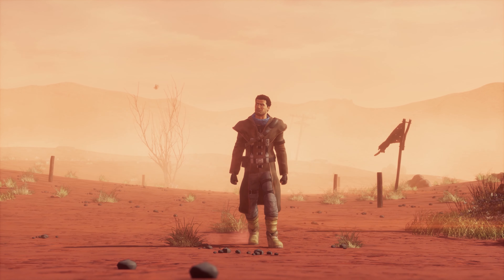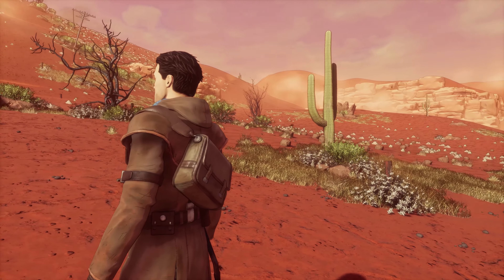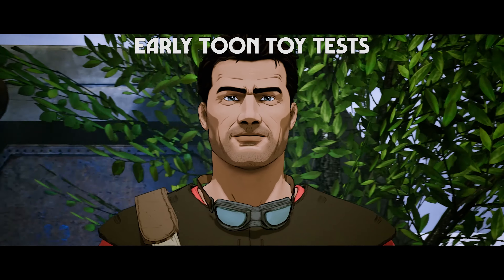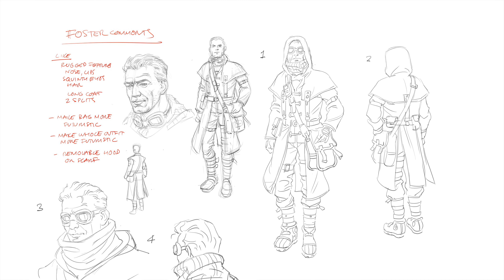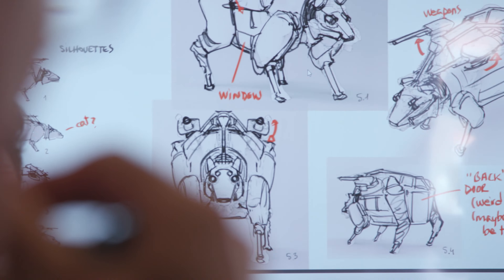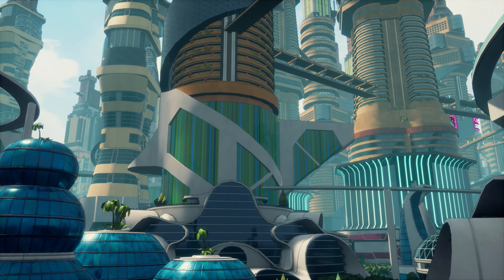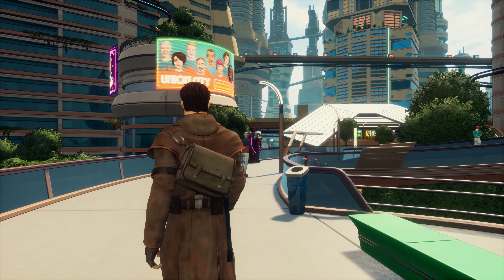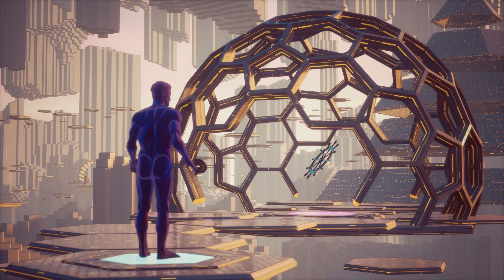Beyond a Steel Sky [Switch/PS4/PS5/XOne/XSX/PC] Dev Diary: The Art of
Reuniting with legendary comic book artist Dave Gibbons, Beyond A Steel Sky is a follow-up to classic 90’s dystopian cyberpunk adventure Beneath a Steel Sky.

Currently available on PC (Steam), Beyond a Steel Sky will be coming to PS4, PS5, Xbox One, Xbox Series X|S and Nintendo Switch on November 30, 2021.